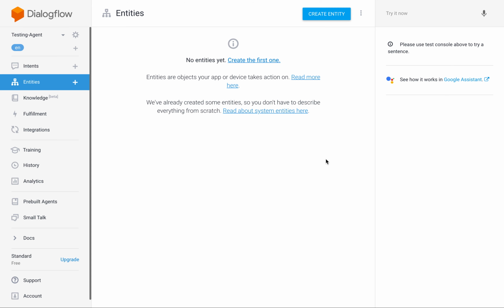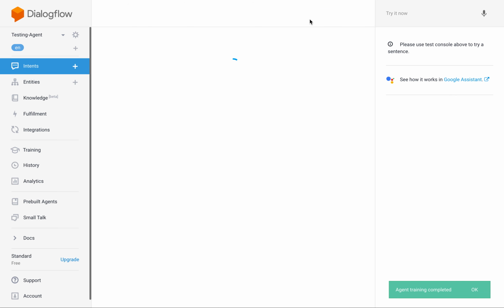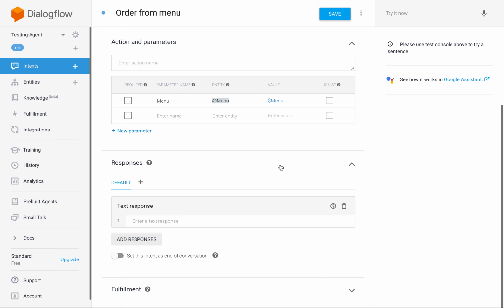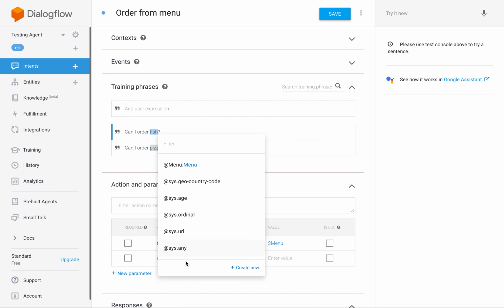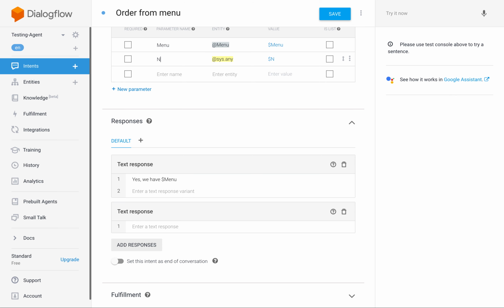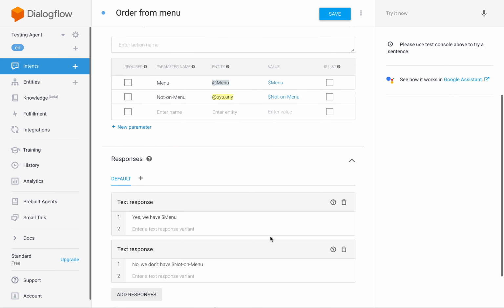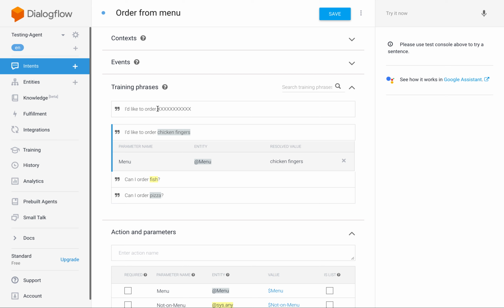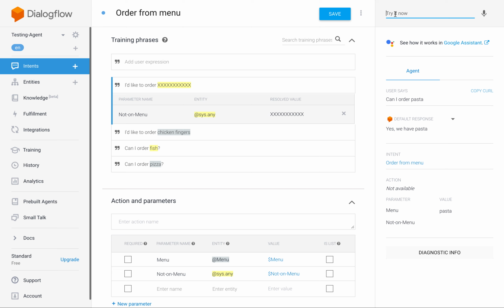How to use Dialogflow's @sys.any Entity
We'll show you how to use the @sys.any Entity in your Dialogflow Intents!
Build smarter automated customer experiences with Dialogflow and Janis.